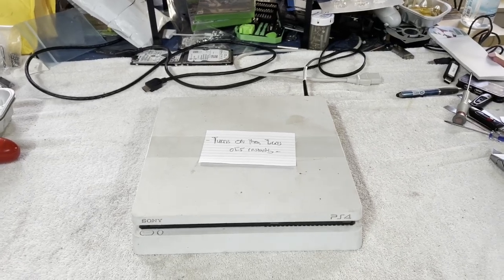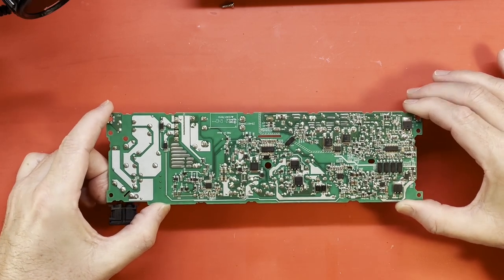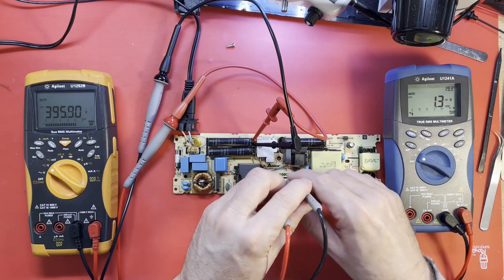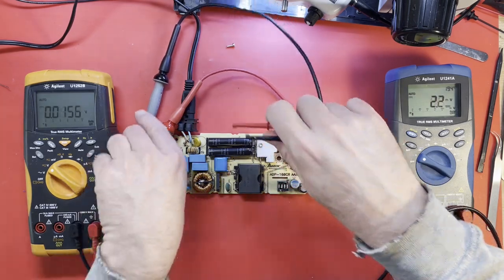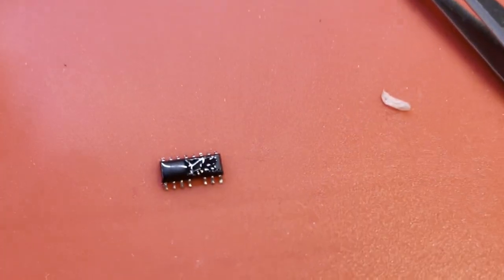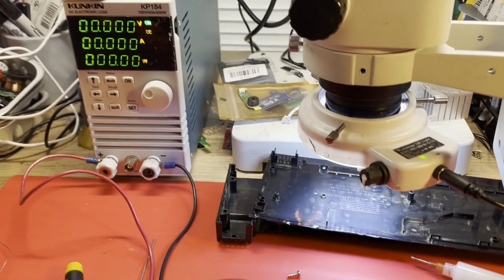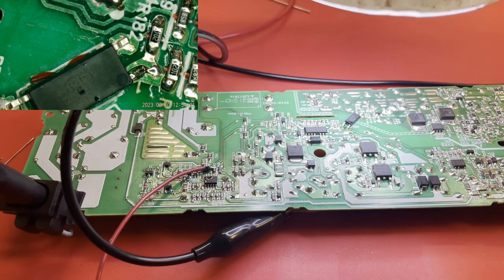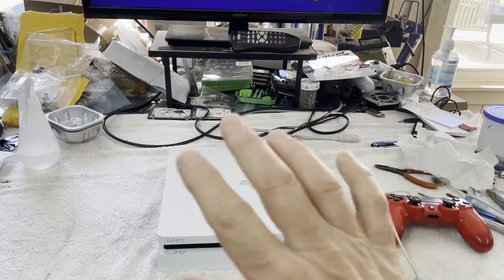#76 Repair of PS4 Slim with 12V Shutdown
In this video, I attempt to repair another PS4 slim that is shutting down very quickly.  Model number is CUH-2015A.  Power supply is ADP-160CR.